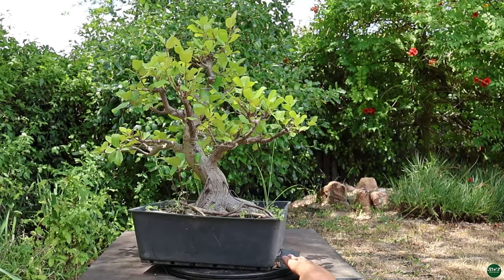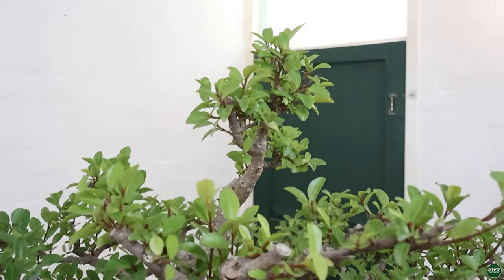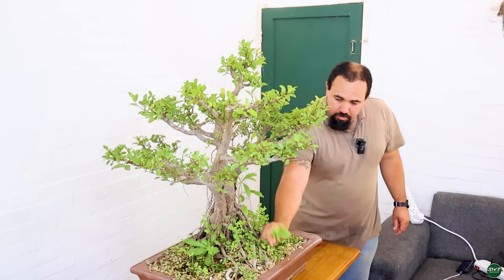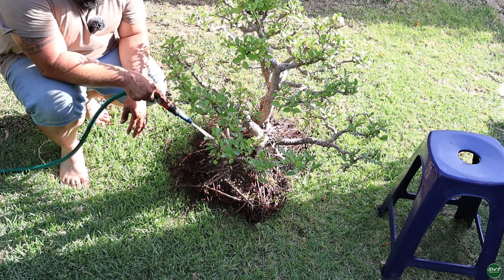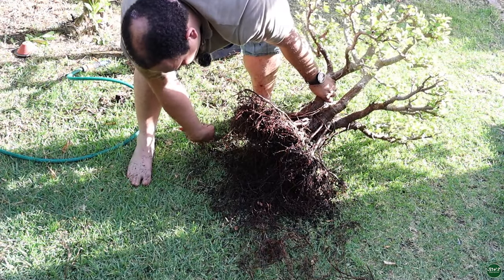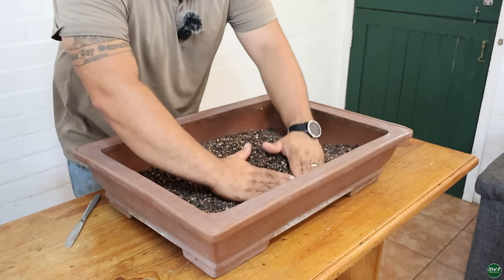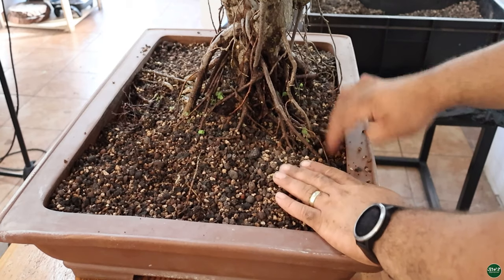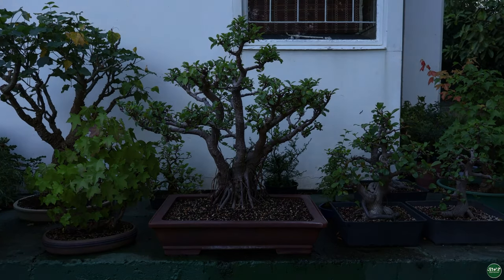Massive Ficus Bonsai Repotting: Rookie Mistake!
🌿 Dive into the intricate world of bonsai as I tackle the repotting of my colossal Ficus! Join me on this journey, from meticulous planning to unexpected snail encounters. Witness a rookie mistake unfold as I unveil the misalignment of the tree in its pot. Learn essential tips for root trimming and soil rejuvenation. 🌳✨